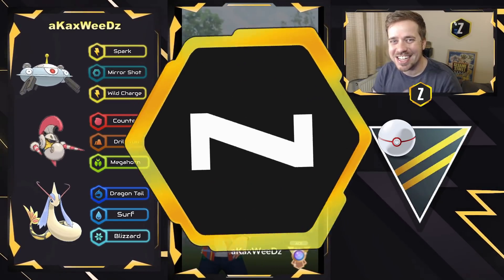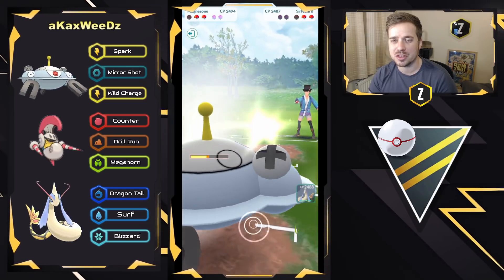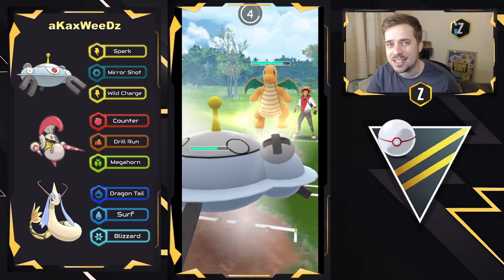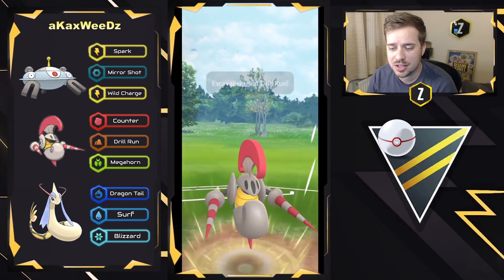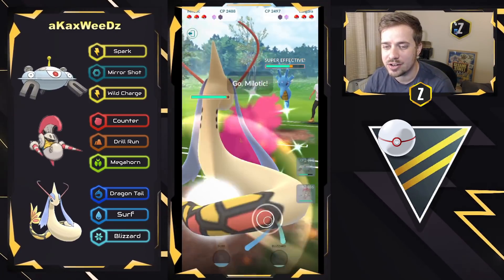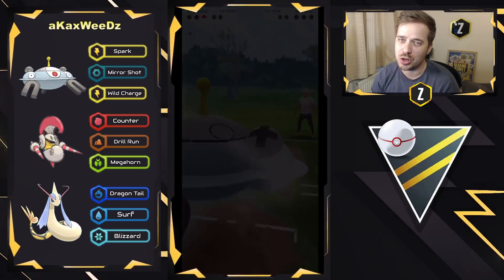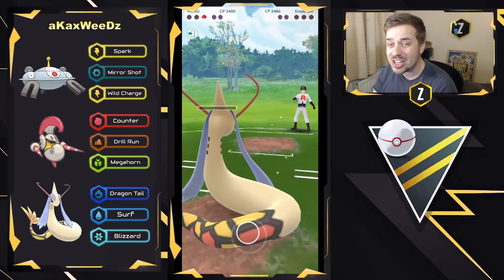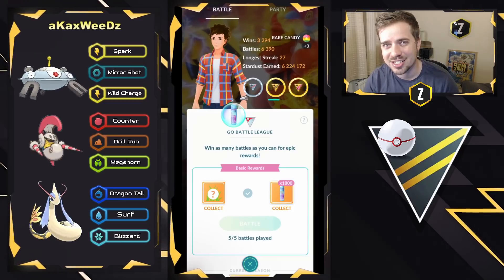INSANE Ultra League Premier Cup Team with Milotic for Pokémon GO Battle League!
Today we check out just how Strong Dragon Tail Milotic can be in the Ultra League Premier Cup! Dragon Tail recently got an update for Season 8 allowing it to do more damage in GO Battle League!